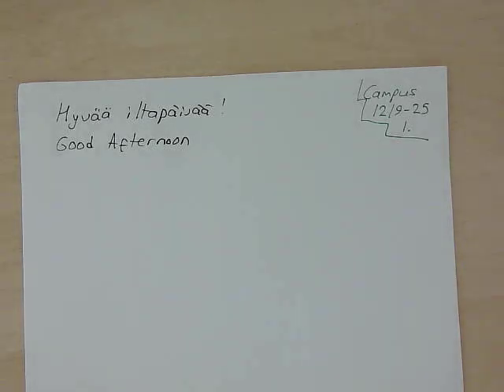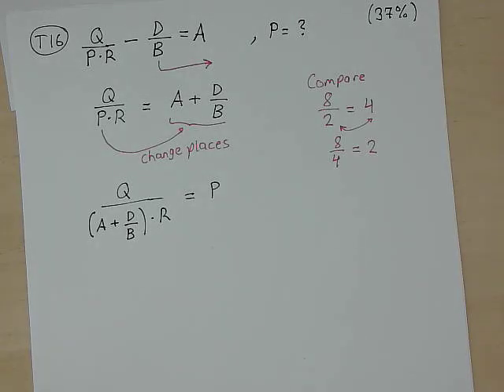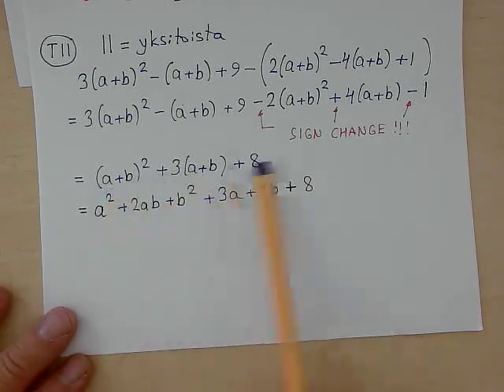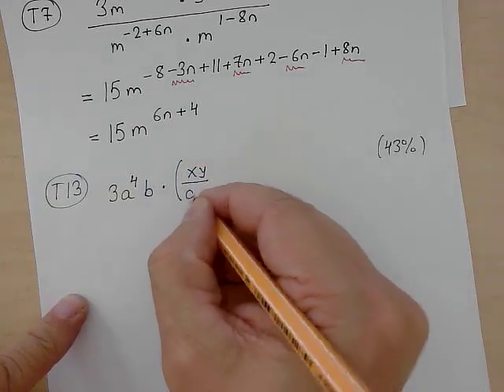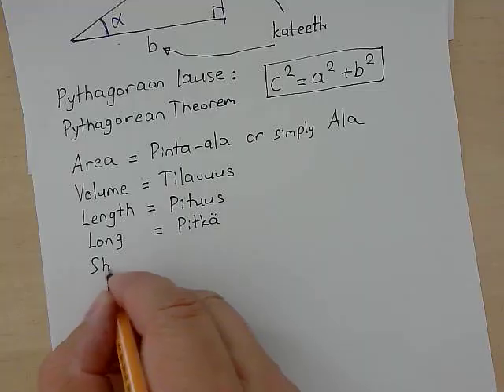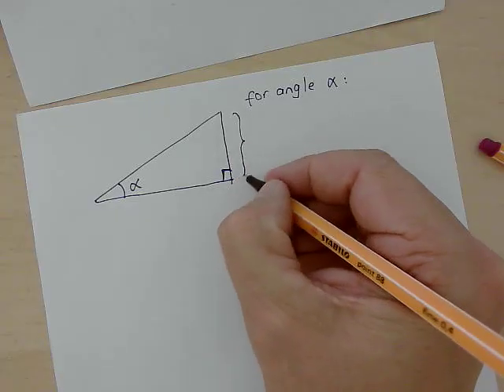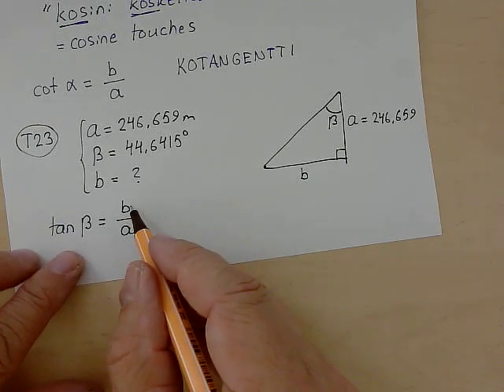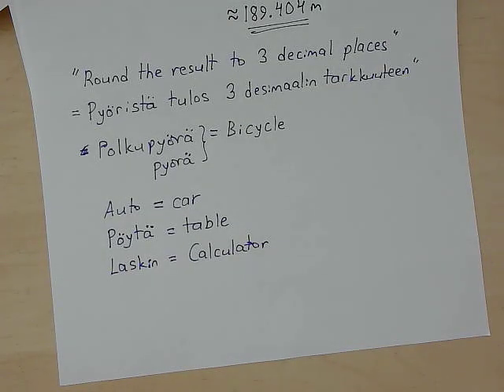AE25 and AFE25 CAMPUS 120925